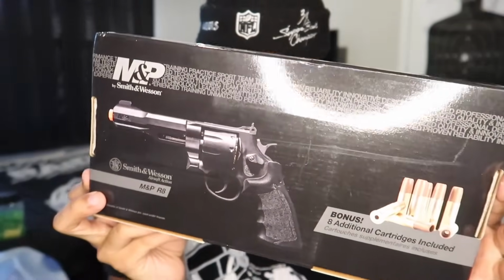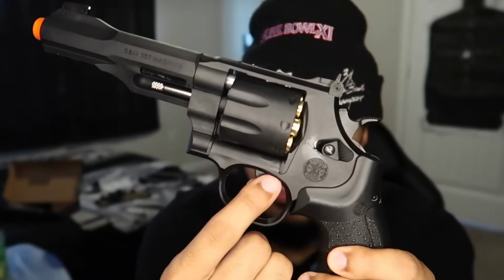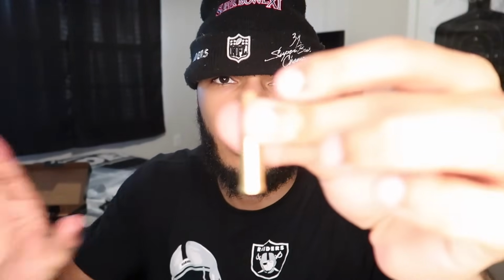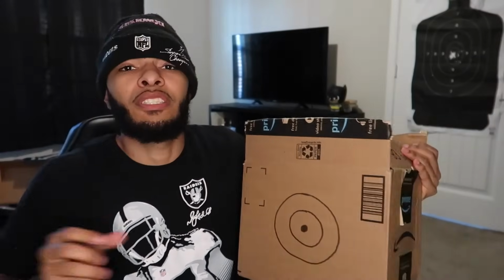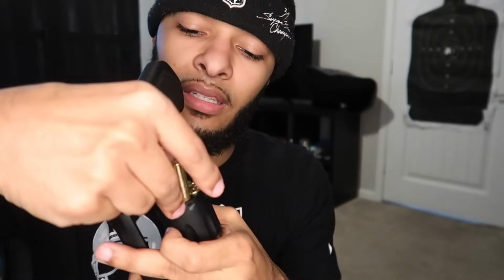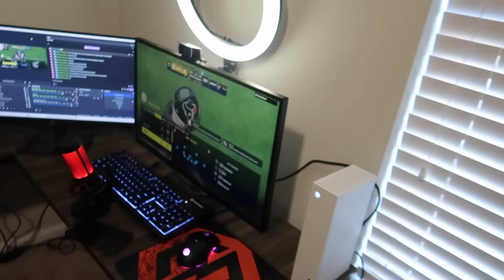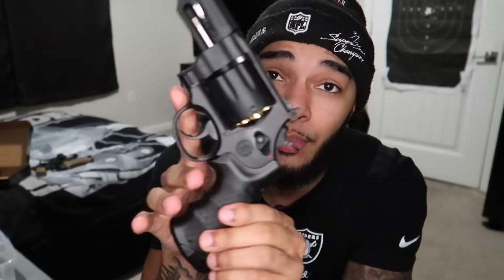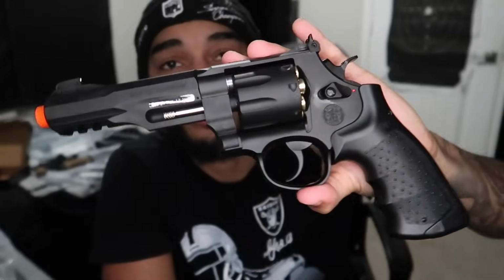Unboxing Revolver BB Gun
Unboxing the Smith & Wesson M&P R8 6mm BB Pistol Airsoft Gun Revolver